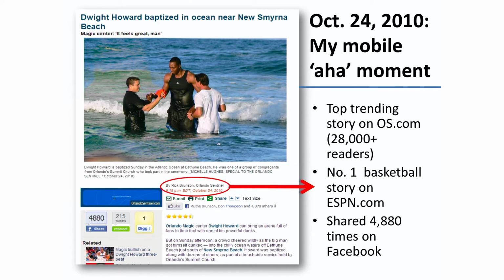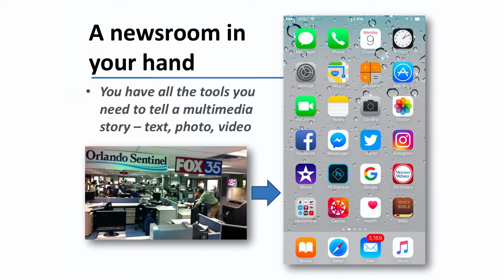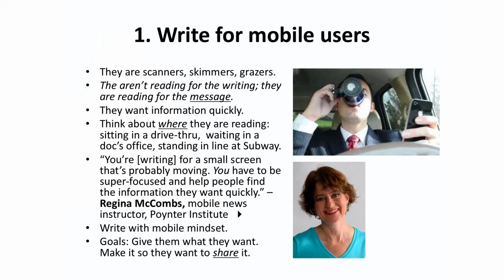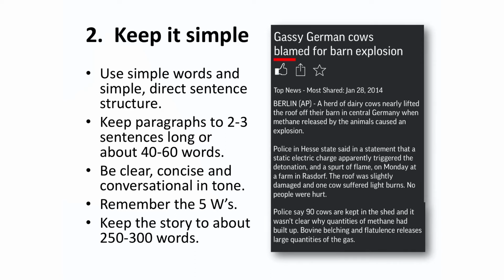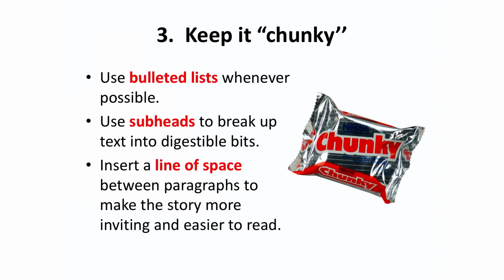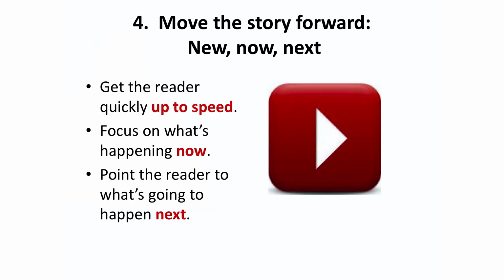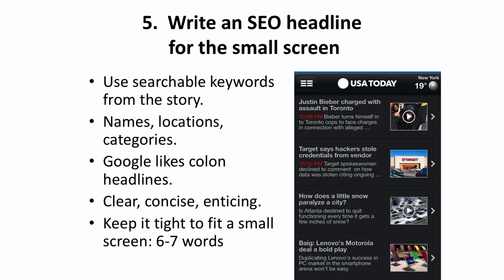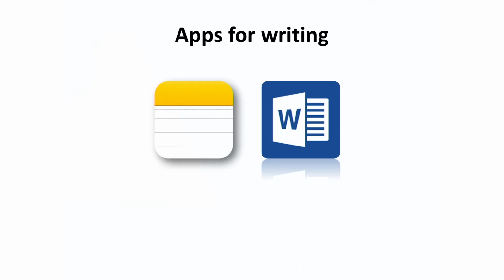How To Write for Mobile Devices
Do you want to think big about small screens?

At Cru.org we evolve with our audience. Over 50% of them primarily consume our content on smartphones or tablets rather than a desktop. So how do we optimize our content for mobile? How do we find high quality, shareable video content from throughout our ministry?

As we find answers to these questions, we share what we're learning with people creating content for ministry. People like you.

Rick Brunson, an expert in mobile media, joins us for these three Ministry Hacks.